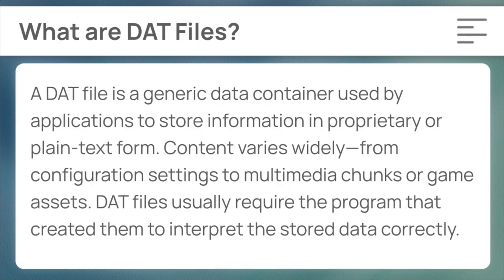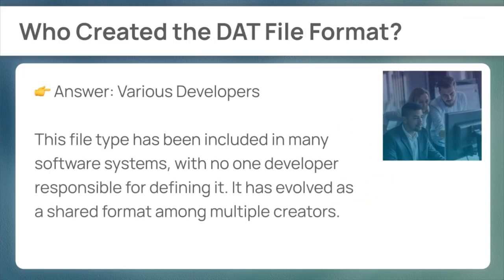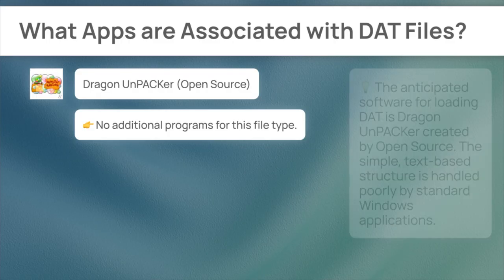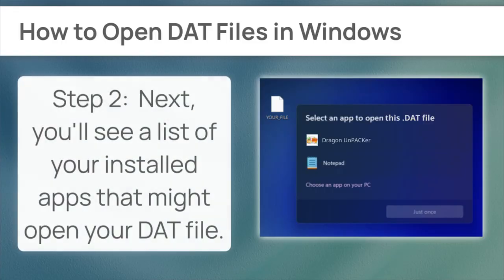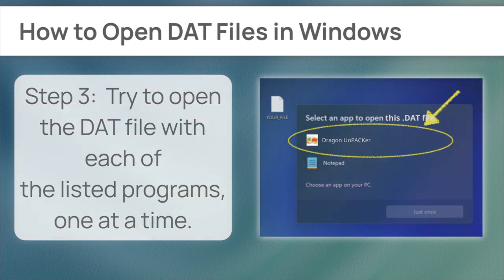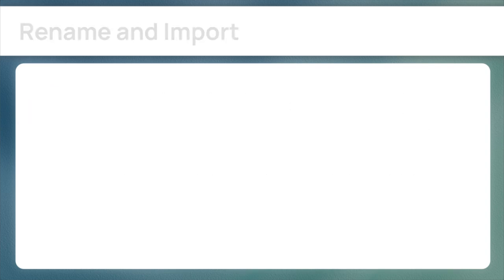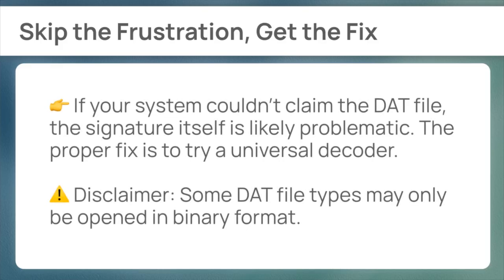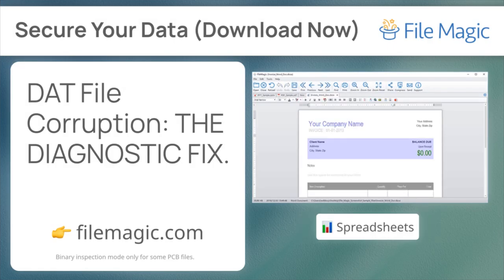How to Open DAT Files (Winmail.dat & Text Editor)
If your Game Data format won’t open, don’t panic. In this fast guide, I’ll show you how to identify, open, and repair DAT files on Windows — even if the file type is unfamiliar.

The DAT file is a generic data file used by various applications (like Dragon UnPACKer) to store custom or proprietary information, often in a raw binary format. Its purpose is acting as a container for data that the parent program can quickly access and process.

Universal Viewing Application (5-Star): Need a fast solution? File Magic can open DAT files and hundreds of others.

▶ In This Video, You’ll Discover:

- Discover the purpose of the DAT file
- Correct system errors that interfere with DAT files
- Learn how the DAT file format was created
- Correct Windows DAT file association problems
- How to Open with Text Editor
- How to Identify the Creator
- Identify compatible software for opening the DAT file
- How to Rename and Import

Timestamps:

00:00 - Kickoff
00:25 - Using DAT Files
00:50 - DAT History
01:13 - DAT Application List
01:30 - Reading DAT Files
01:55 - DAT Corruption Fixes
02:28 - Universal Software Methods